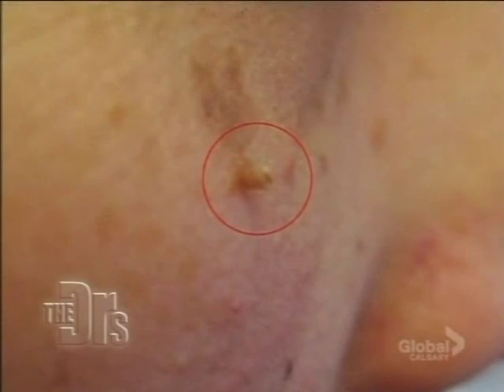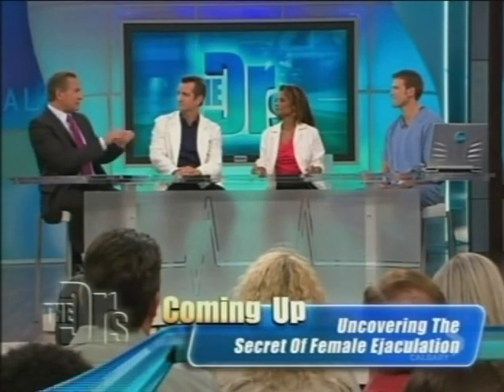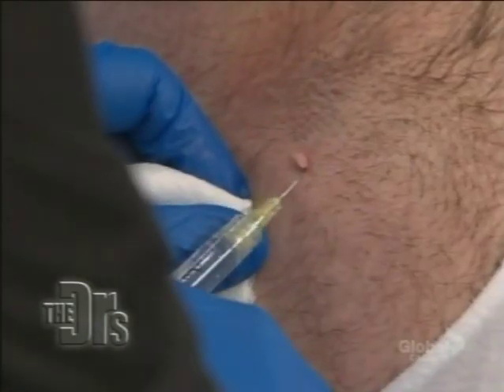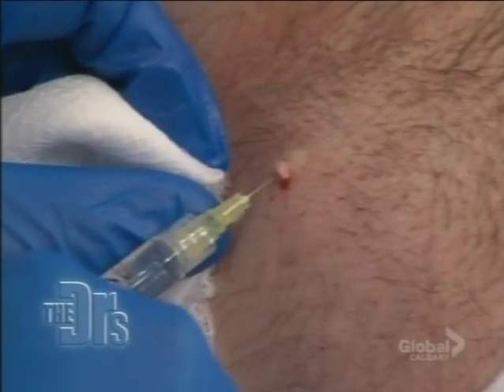Dr. Will on The Doctors Nov 24 - 08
Dr. Will Kirby removes a skin tag from a patient's underarm area.  The patient says goodbye to a skin tag underneath his arm that hes had for over 10 years. Dermatologist Dr. Will Kirby excises the growth and then cauterizes the base to destroy any residual tissue.